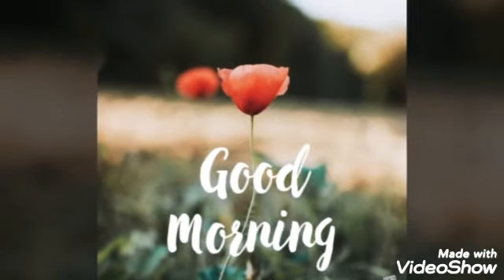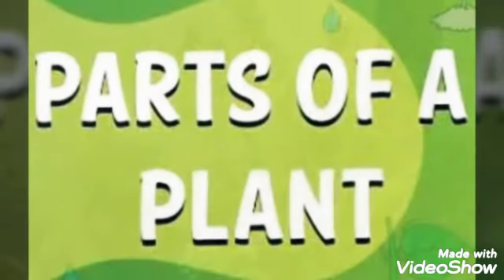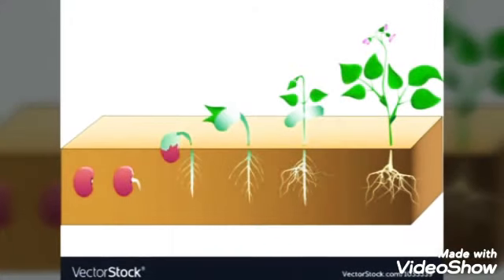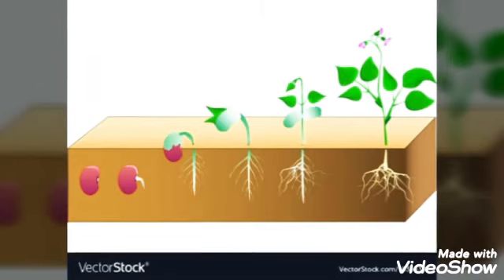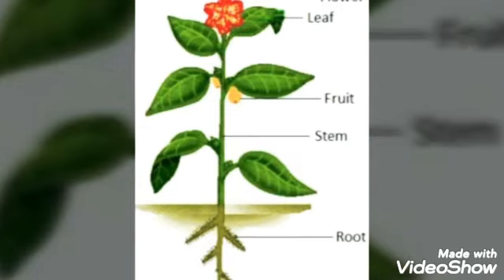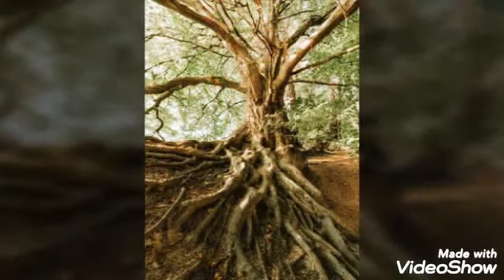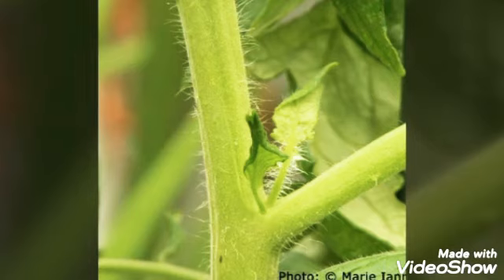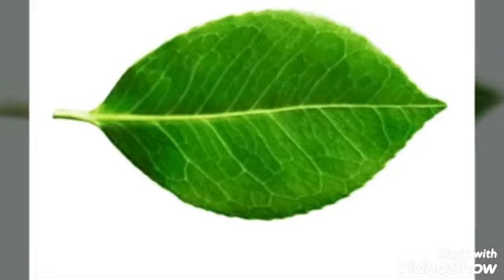Parts of plant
D S P S. KG 2